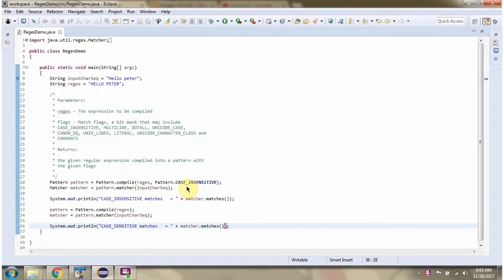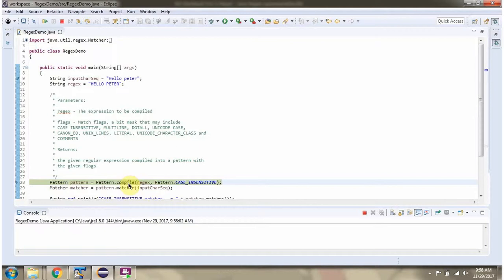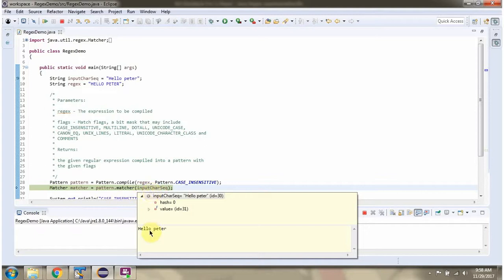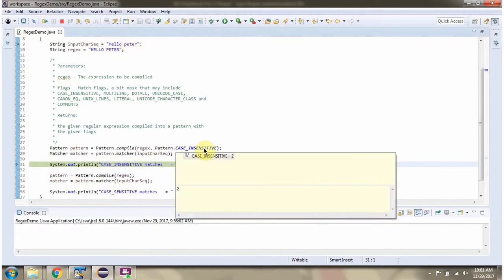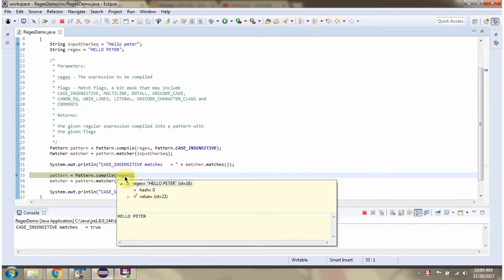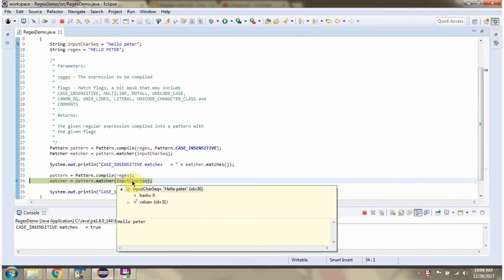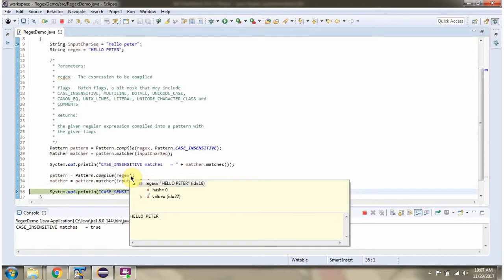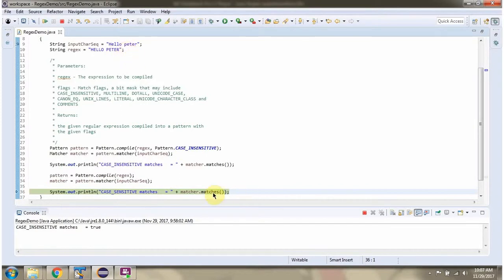How to compare the text with input text in a case-insensitive way? | Regex in java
Welcome to our tutorial on **How to Compare Text with Input Text in a Case-Insensitive Way Using Java Regex**! In this video, you'll learn how to utilize regular expressions (regex) in Java to perform case-insensitive text comparisons between a specified text and user input.

1. **Introduction to Regex in Java**: A brief overview of regular expressions and their role in pattern matching and text manipulation.
2. **Objective**: Explore the need for case-insensitive text comparison and why regex is suitable for this task.
3. **Writing the Regex Pattern**: Step-by-step guide on constructing a regex pattern to perform case-insensitive text comparison in Java.
4. **Regex Components**: Explanation of regex components used, such as character classes, metacharacters, and flags (`Pattern.CASE_INSENSITIVE`), to achieve case-insensitive matching.
5. **Implementing in Java**: Demonstration of how to integrate the regex pattern into a Java program using the `Pattern` and `Matcher` classes to compare text in a case-insensitive manner.
6. **Testing and Validation**: Best practices for testing the regex pattern with various input texts to ensure accurate case-insensitive comparison results.
7. **Practical Examples**: Real-world examples showcasing scenarios where case-insensitive text comparison can be applied, such as user input validation and data filtering tasks.
8. **Optimization Tips**: Tips for optimizing the regex pattern for performance and efficiency in case-insensitive text comparison, including considerations for different input sizes and patterns.
9. **Regex Flags**: Discussion on using regex flags in Java, such as `Pattern.CASE_INSENSITIVE`, to modify pattern behavior and enable case insensitivity.

**Why Learn Case-Insensitive Text Comparison with Regex in Java:**
Mastering case-insensitive text comparison using regex is essential for developers working with user inputs, text validation, and data processing tasks where case sensitivity might vary.

**Example Code:**
Throughout the tutorial, we'll provide detailed Java code examples demonstrating:

- Construction of the regex pattern for case-insensitive text comparison.
- Integration of the regex pattern into a Java program for practical implementation of case-insensitive comparison functionality.

Include links to any resources you mention, and encourage viewers to engage with the video through likes, comments, and subscriptions.

How to compare the text with input text in a case-insensitive way | Java Regex | Java Regular Expressions | Regex in java